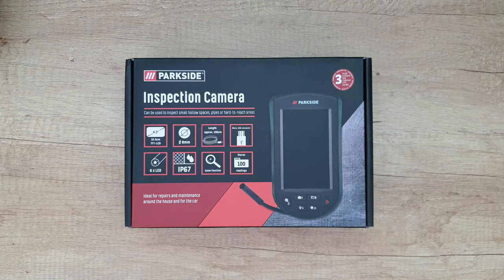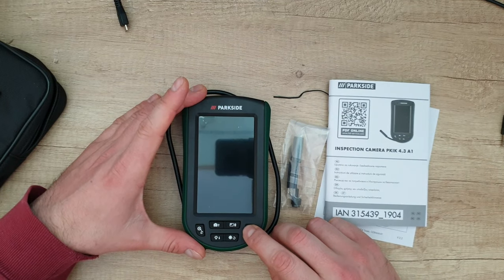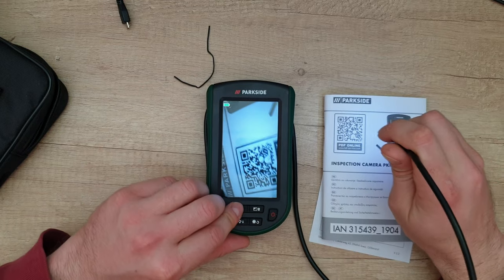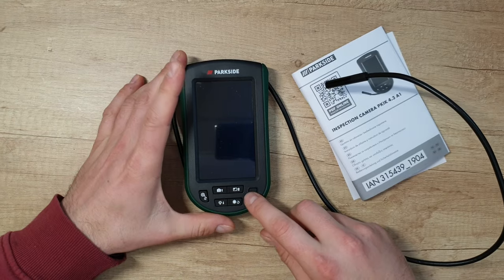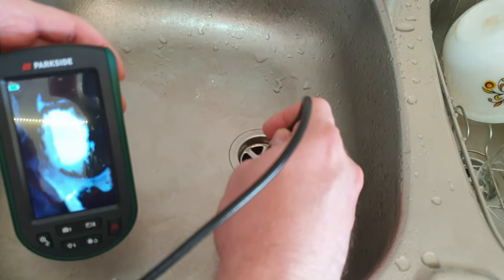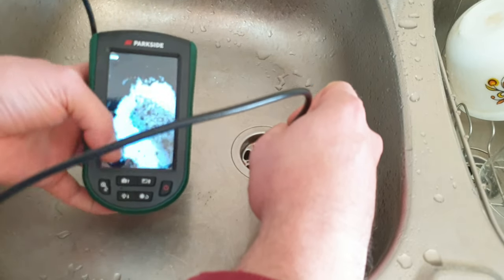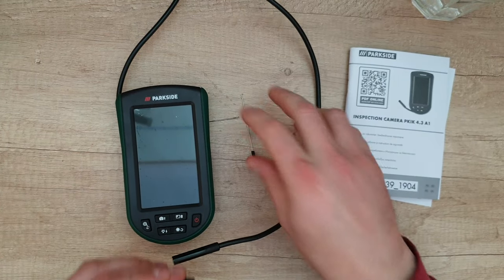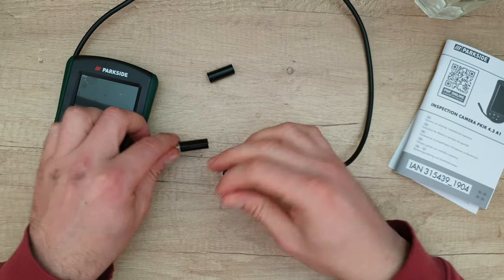Parkside Inspection Camera PKIK 4.3 A1 Unboxing Testing